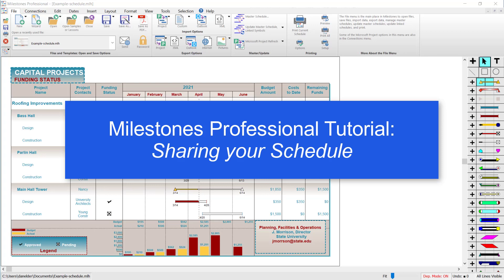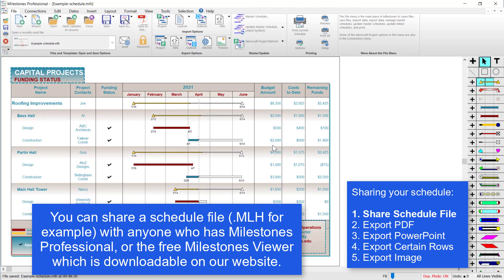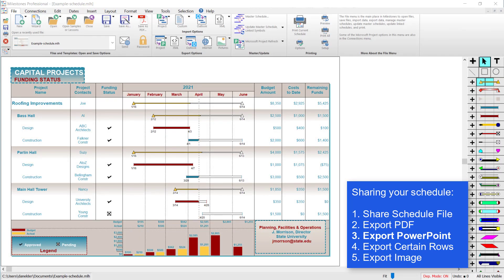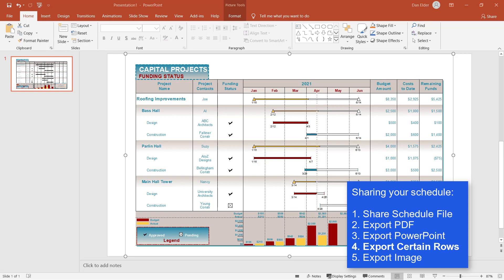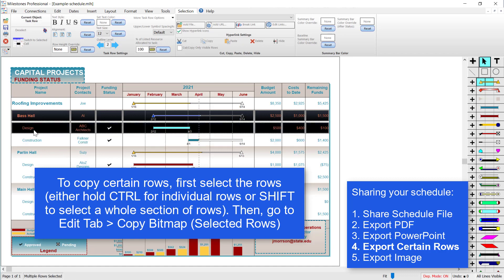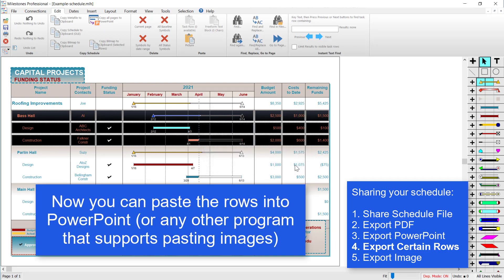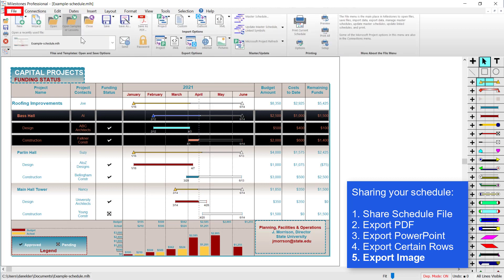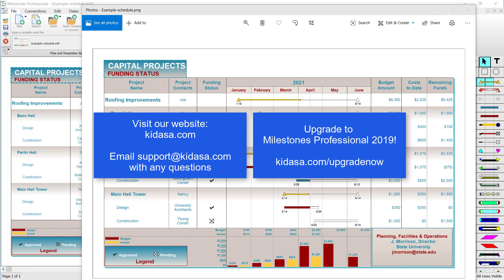Share your Schedule - Milestones Professional Tutorial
Learn how to share your schedule in Milestones Professional.

You can share as PDF, PowerPoint, Image File, or just share your schedule file.